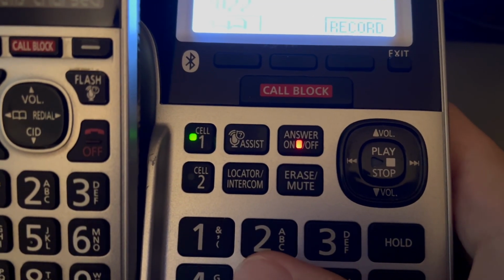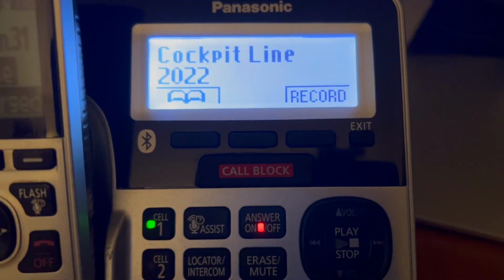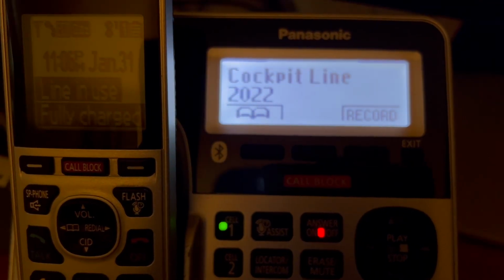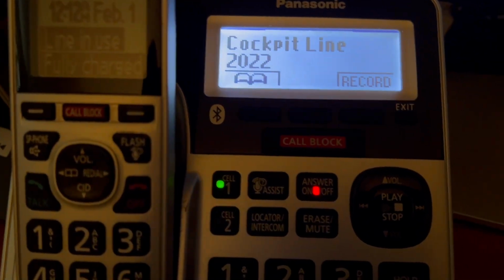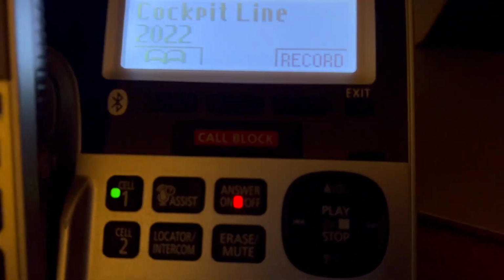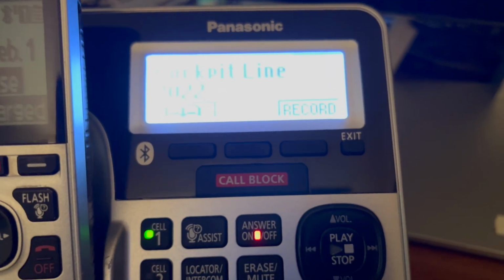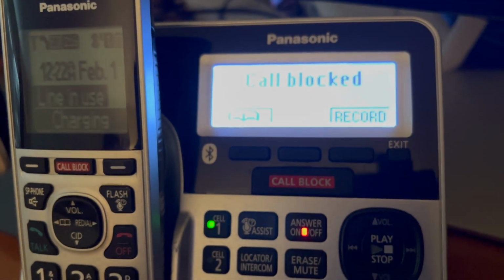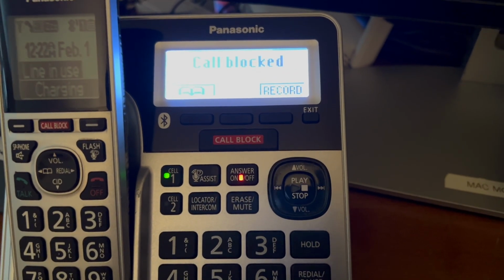Caller ID, Call Waiting, and Voicemail Indication FSK/DTMF Tones (ETSI)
Listening to the tones which make up caller ID data, call waiting caller ID (CWID) data, and which tell a phone to turn on/off its voicemail waiting indicator in Europe, Asia, the Middle East, Australia, and New Zealand, which use ETSI (European Telecommunications Standards Institute) FSK or DTMF caller ID tones. Some countries in South America use ETSI FSK/DTMF.

0:00 Intro
2:10 Caller ID FSK Before Ring
3:19 Call Waiting Caller ID FSK
4:36 Voicemail FSK
5:06 Caller ID FSK After First Ring
8:56 Caller ID DTMF
11:39 Call Waiting Caller ID DTMF
13:53 No Voicemail Indication With DTMF